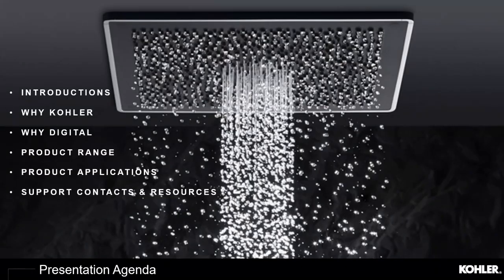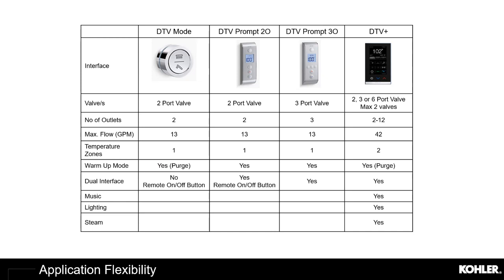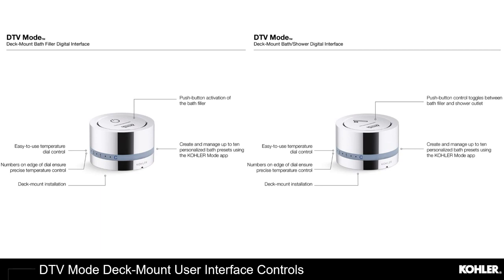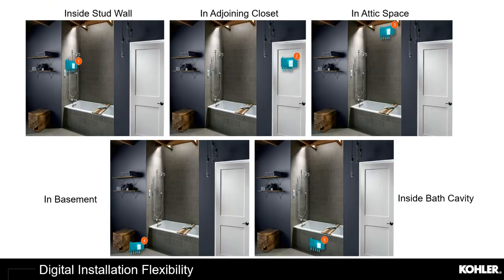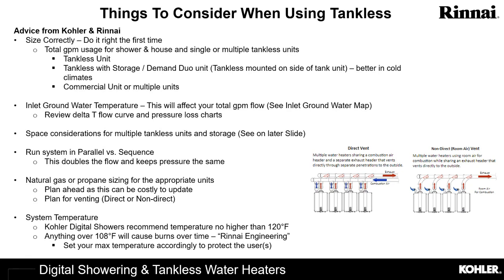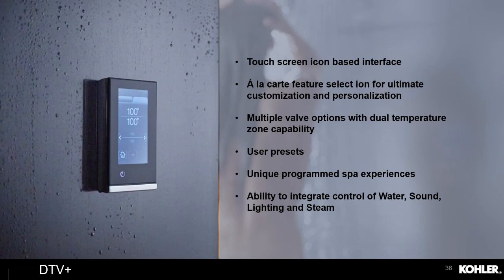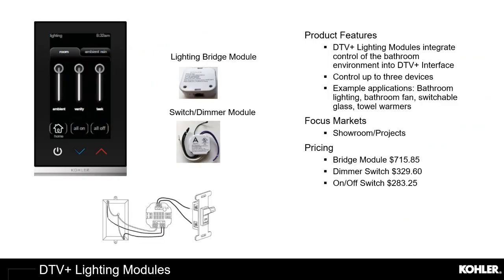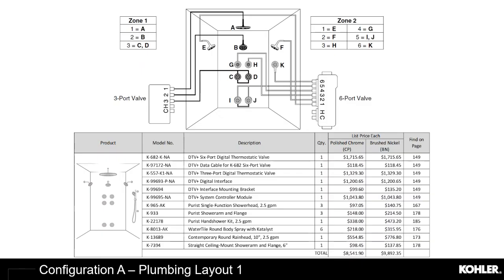Digital Showering Installation - Personalized Shower & Steam Solutions - Trade Training June 2020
This video walks through the digital showering portfolio for KOHLER Co. and walks through how to personalize the showering space and add product solutions including lighting, music and steam.